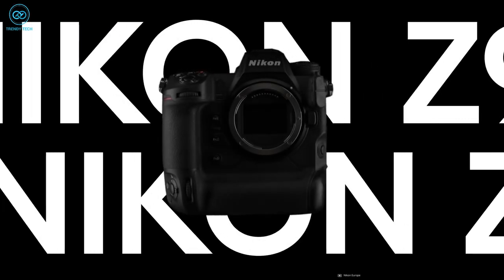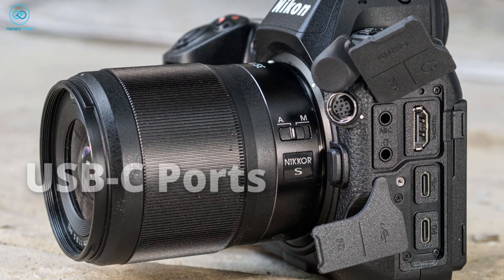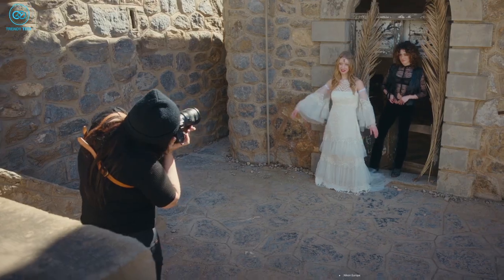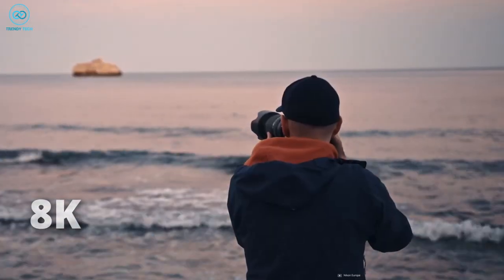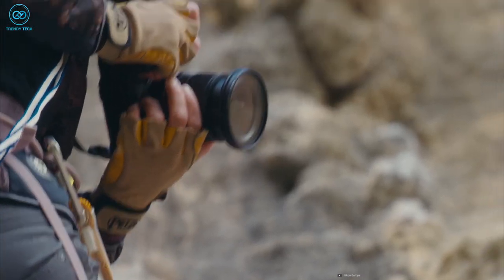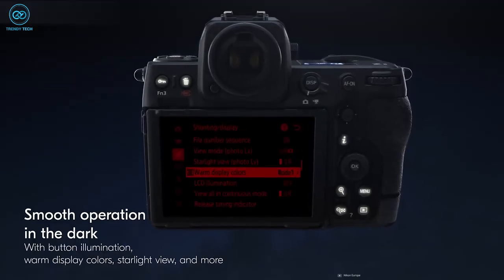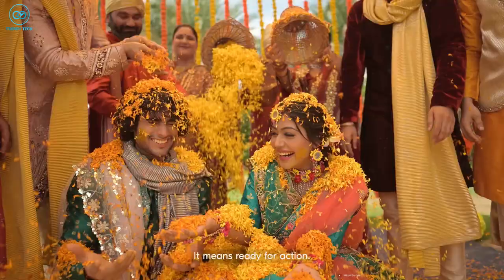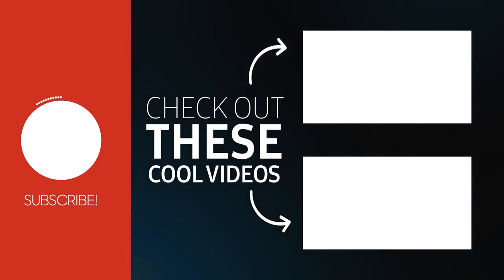Nikon Z8 - Best Mirrorless Camera Undoubtedly!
The Nikon Z8 is without a doubt the best mirrorless camera on the market! In this video, we'll take a look at some of the features and benefits of this camera, and why you should definitely consider buying one.

If you're in the market for a new mirrorless camera, the Nikon Z8 is definitely worth considering. With its range of features and excellent image quality, this camera is perfect for anyone who wants the best photo quality possible. So whether you're a professional photographer or a beginner, the Nikon Z8 is definitely worth a try!